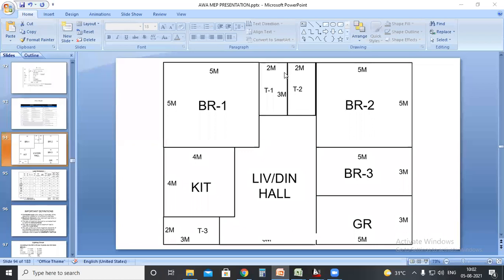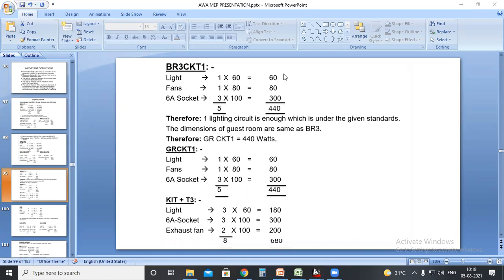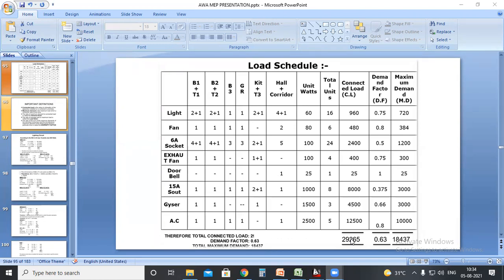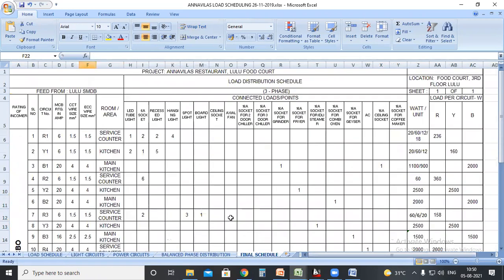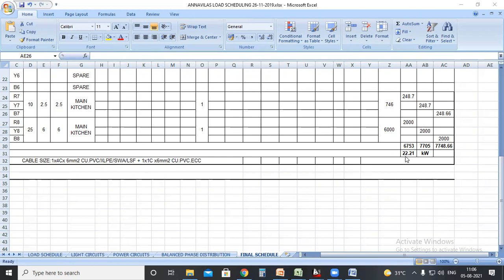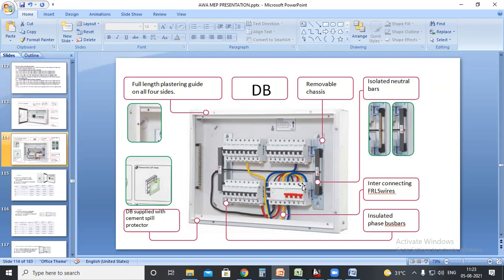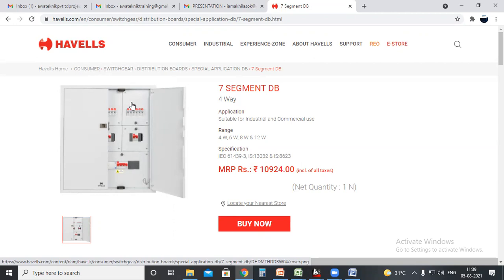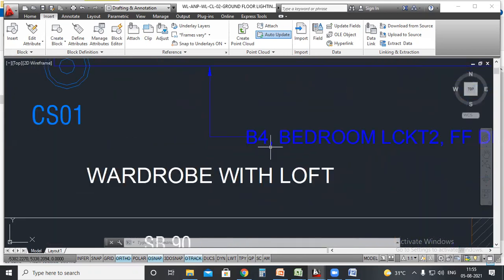ELECTRICAL CLASS DAY 04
Electrical Load Schedule, DB selection ( Duration : 2 hours)